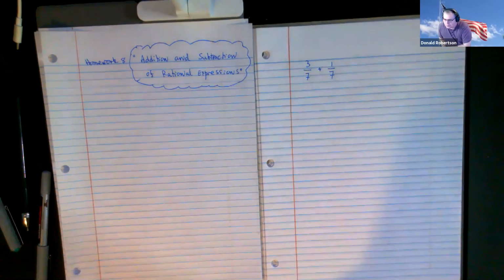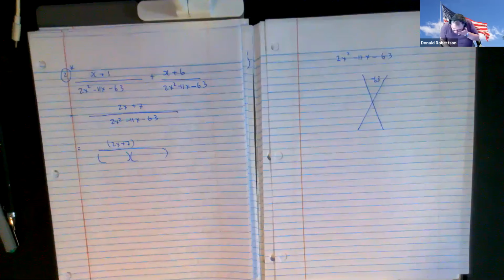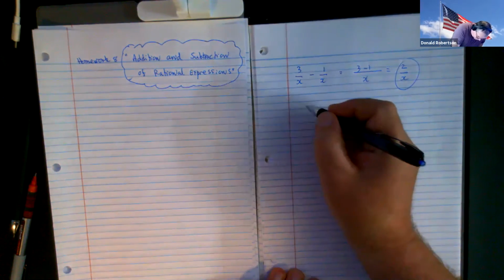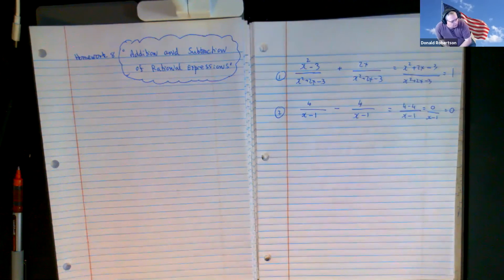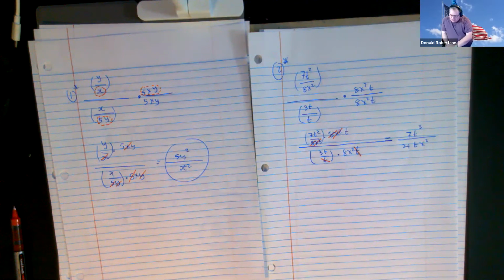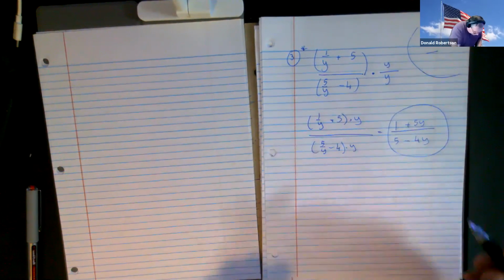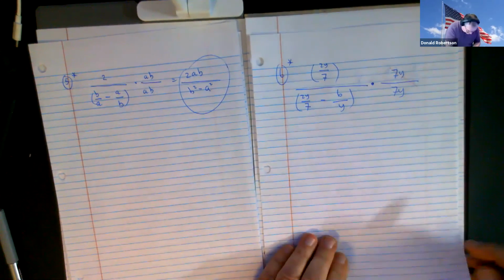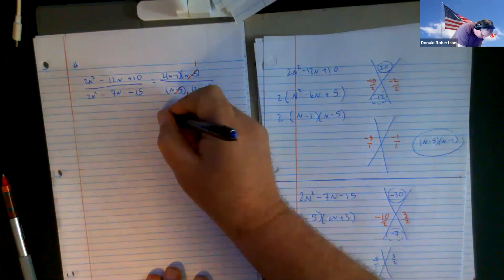Math 99 Lecture 6 Wed 21st April